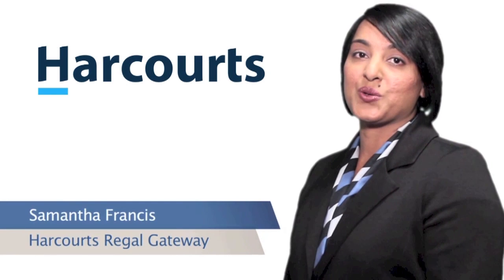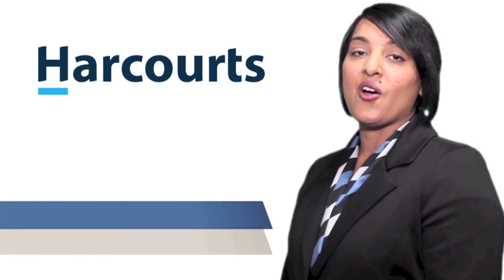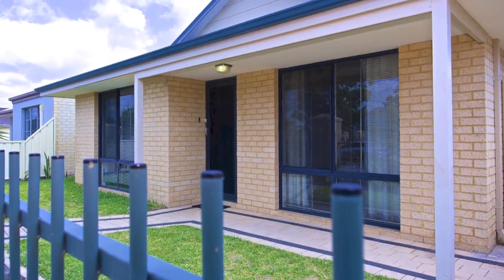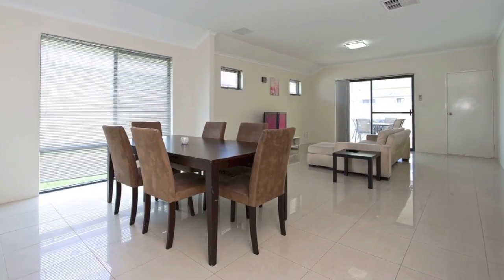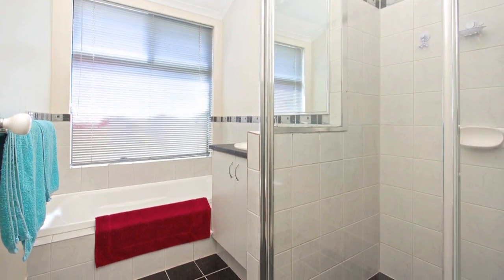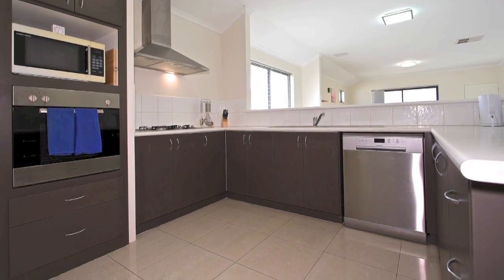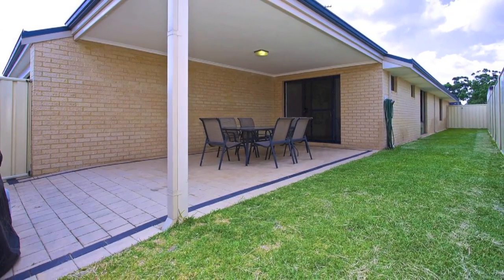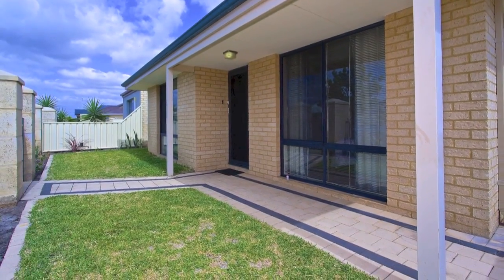15 Frankenia Turn, Success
Sam Francis and the Regal Team are proud to present 15 Frankenia Turn, Success.